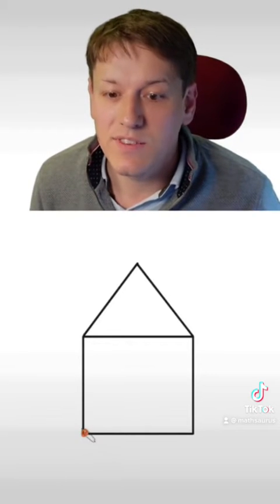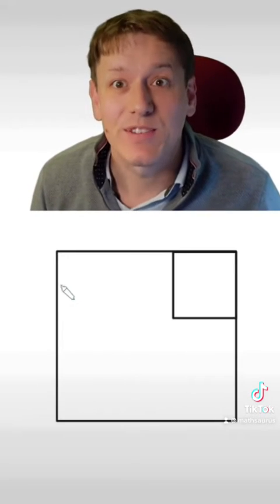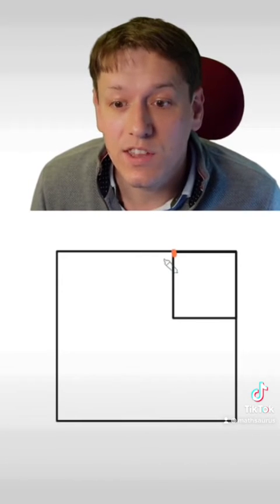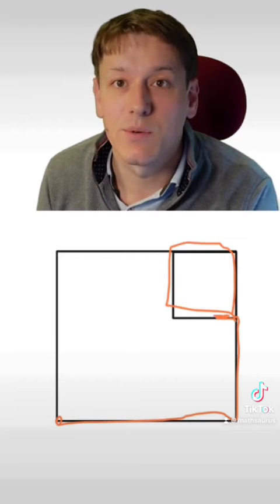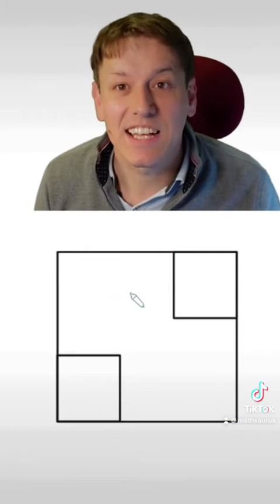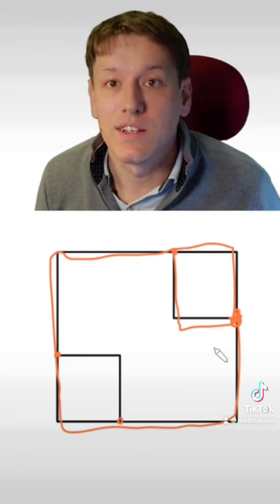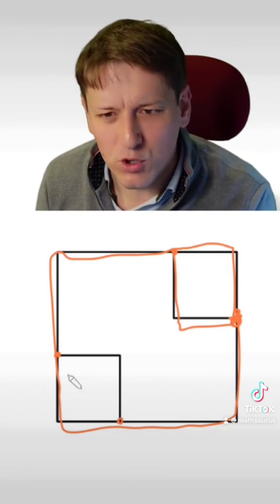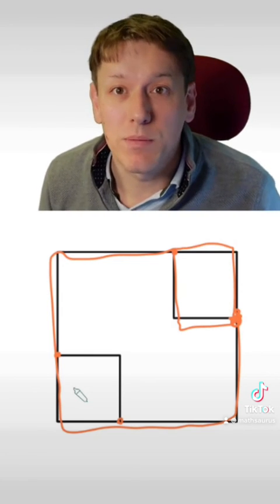Solving EVERY ‘Can You Draw This Diagram?’ Problem in 2 Minutes!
There are loads of viral problems of this sort - can you draw this diagram without taking your pen off the paper?   They're also a common type of maths challenge problem - in this video I'll explain exactly how you know when it's possible or impossible to draw a particular diagram so you'll be able to solve them all easily!

If you took GCSE this year and are doing A-level check out this course: